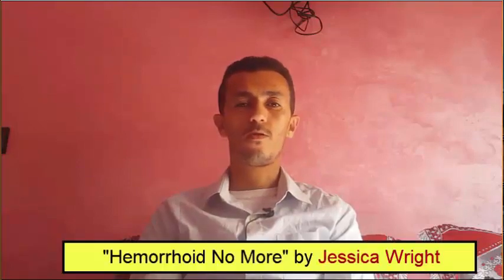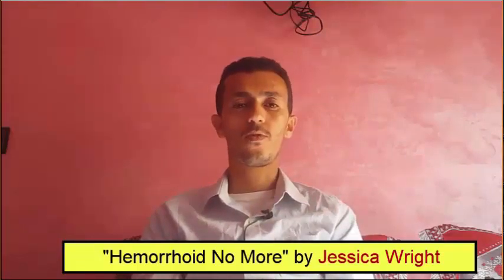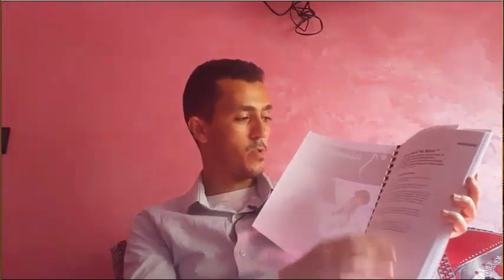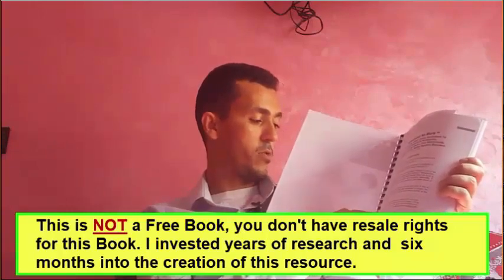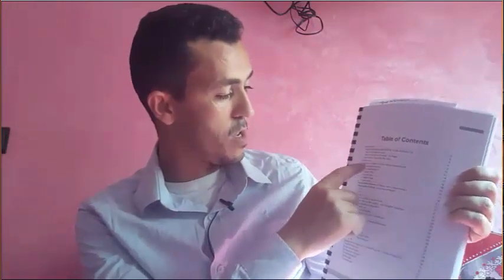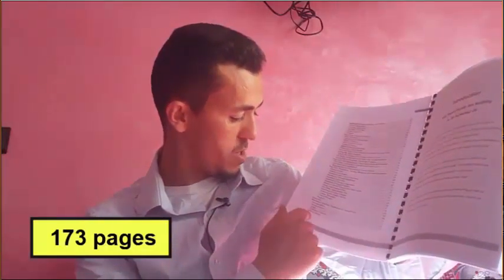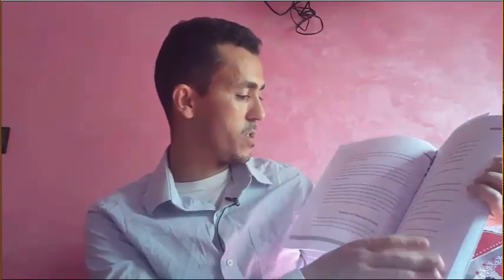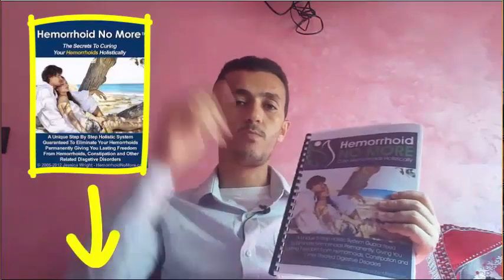My Real Review of Hemorrhoid No More by Jessica Wright.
and Learn How To Permanently Treat Your Hemorrhoids In 48 Hours and Stop Your Pain and Embarrassment For Good.